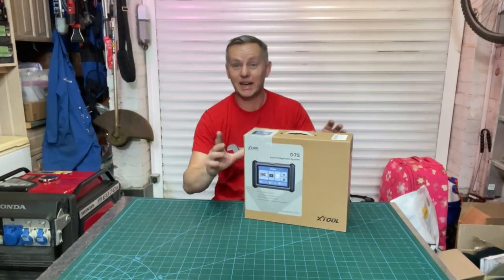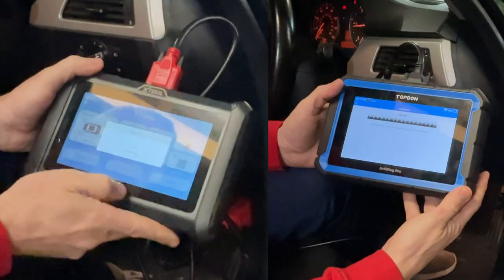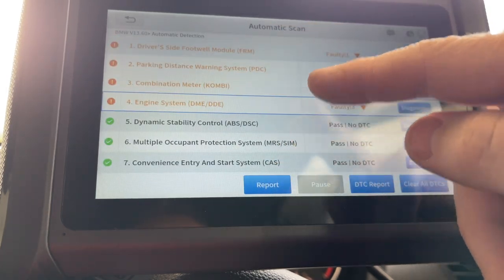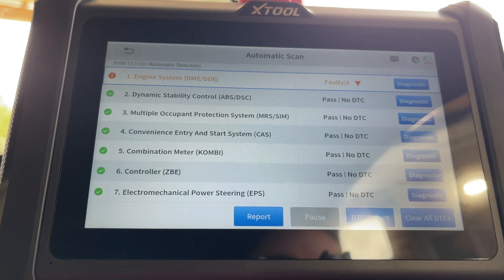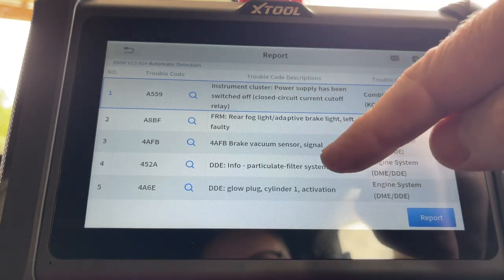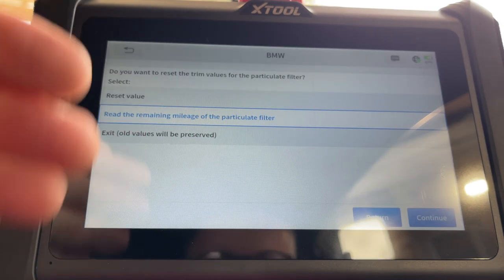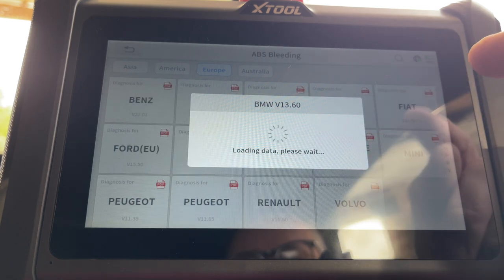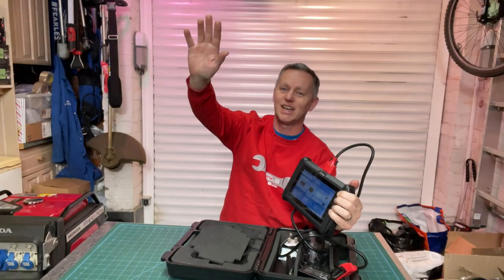X-Tool D7S Bi-Directional Diagnostic Scanner & ECU Coding, Test & Review Brake Rewind, BCM.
This is a new generation of code scanner, bringing home repairs a step closer with many powerfull functions, Will the Xtool D7s live unto its credentials or be just another code reader unable to perform.
The tool boasts Key coding
ecu coding
dpf resets
service resets plus much more,

Link to the Xtool D7S on amazon £469